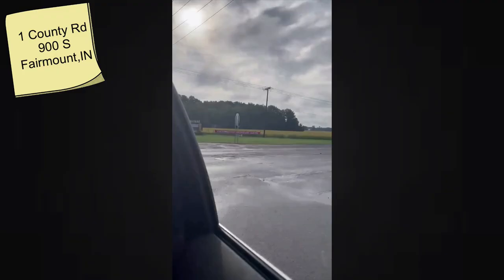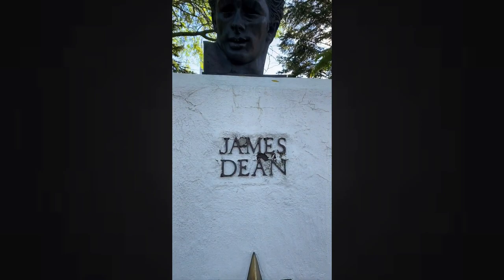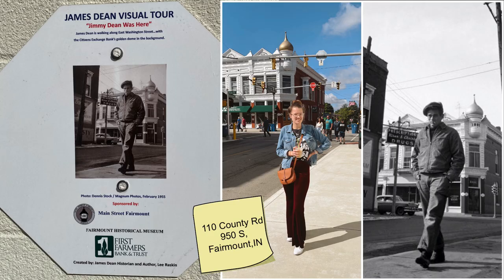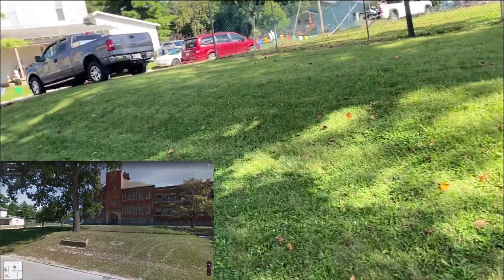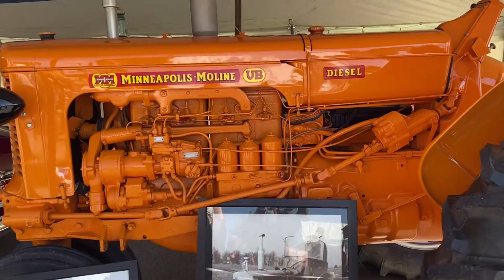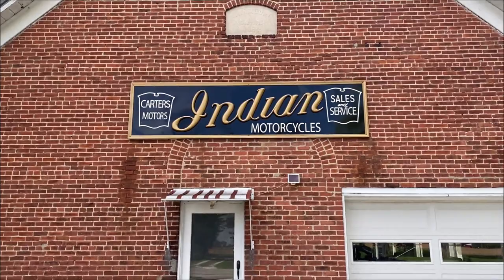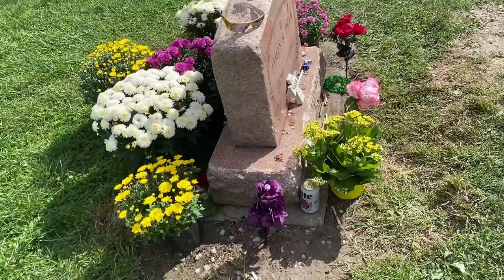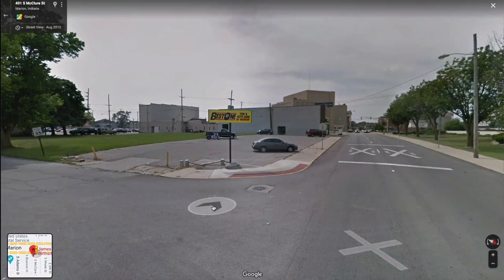James Dean Festival 2021 Vlog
I went to the James Dean Festival in September 2021 and this is a video of all the things you can see relating to James Dean in Fairmount, Indiana(that I know of)!